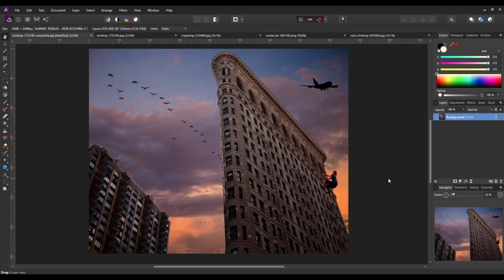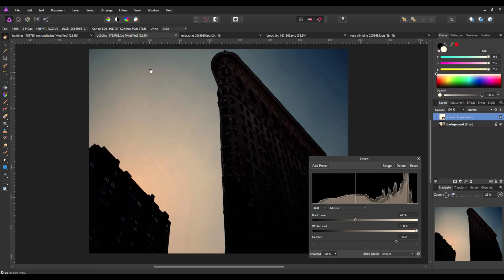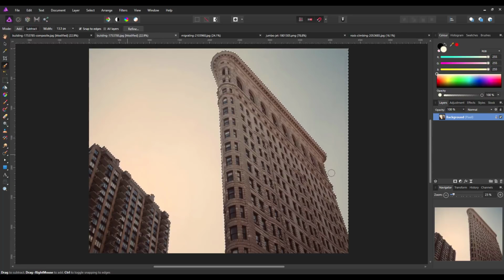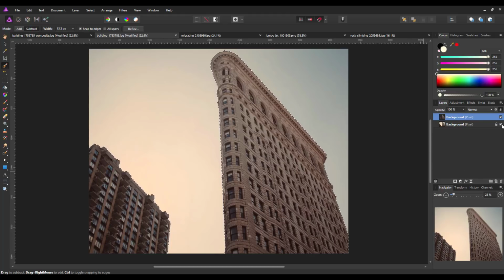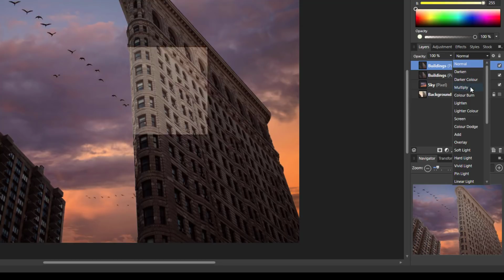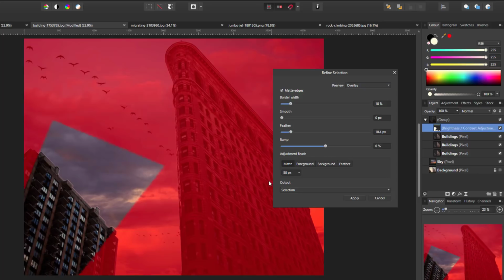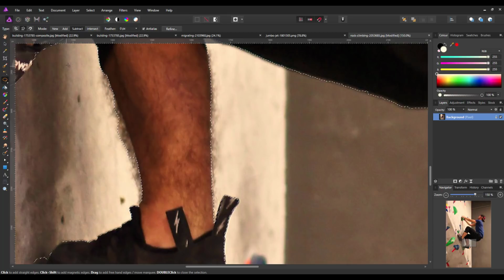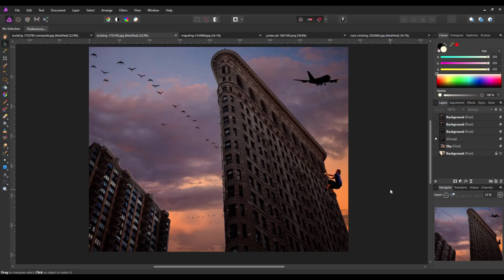Affinity Photo - Beginners Video - Selections and Layers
This tutorial is to help those new to Affinity Photo and photo editing in general.

I will show how to make a simple composite image using nothing but some selections tools and various layers some set to various blend modes

It will be made up from 4 images from Pixabay and I will add the link(s) below if you want to follow the tutorial yourself. If not use some of your own images.
Pixabay Images Used